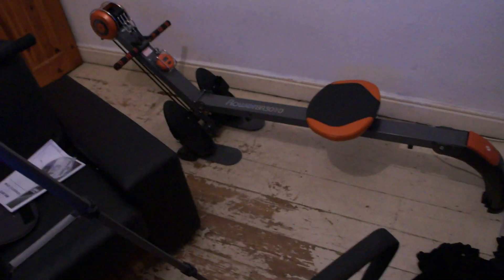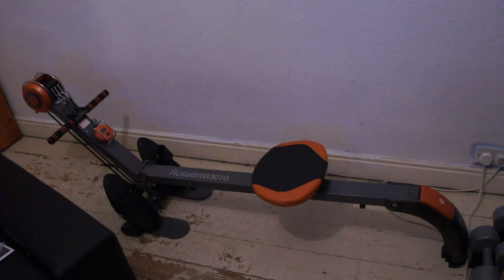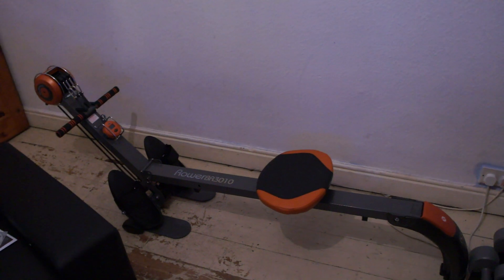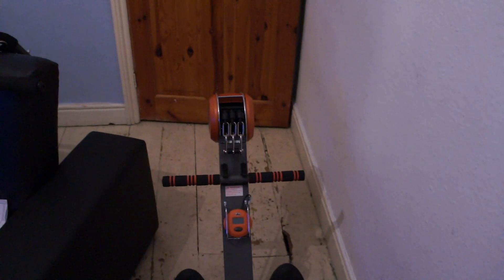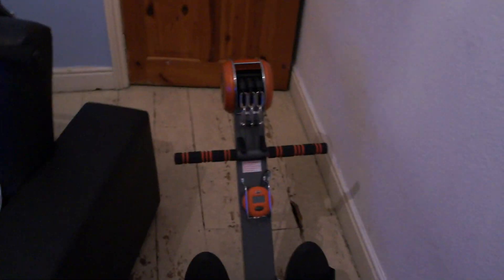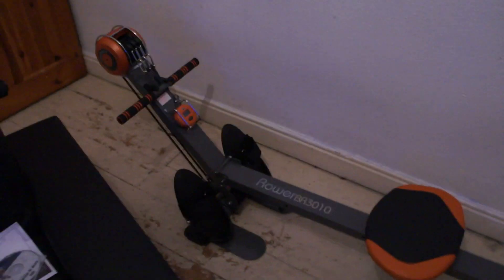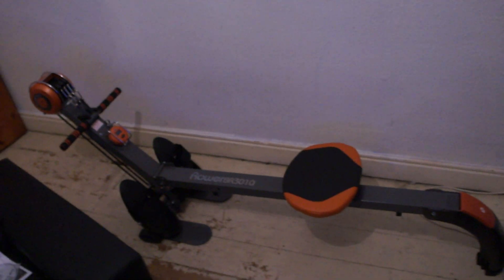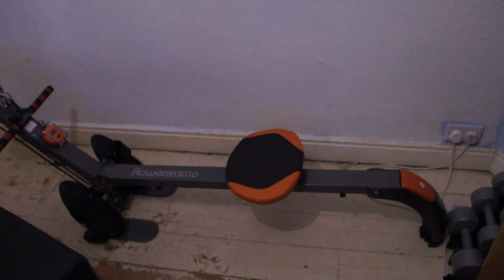BODY SCULPTURE GYM ROWER SET UP :)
This is what it looks like when all set up :)